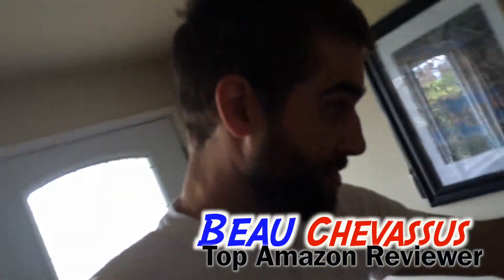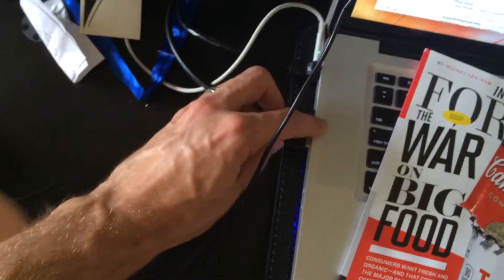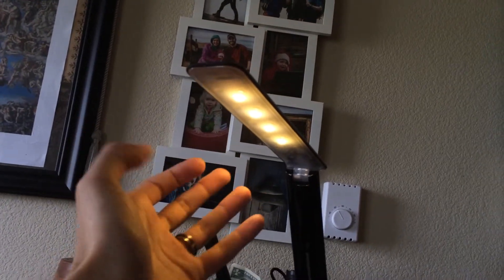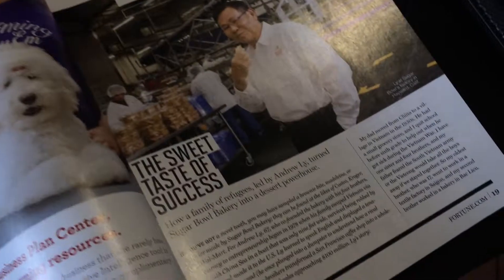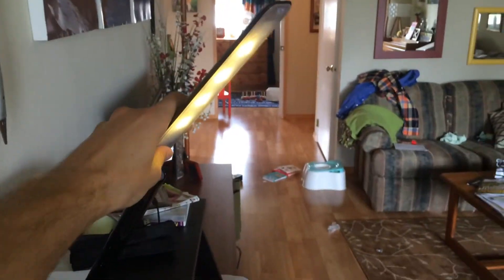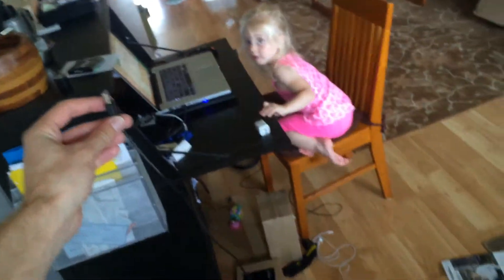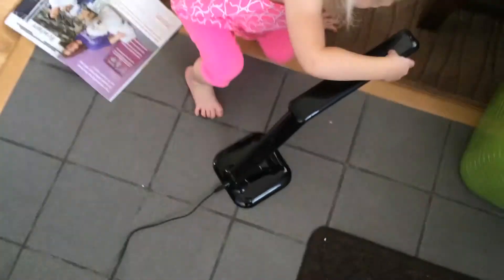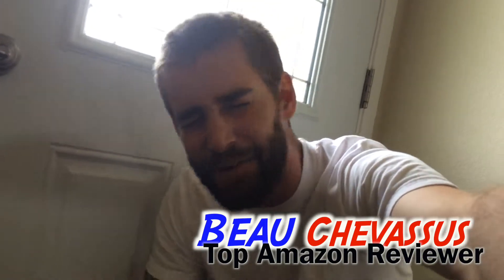★★★★★ Dimmable LED Desk Lamp - Elegant, Modern and Adjustable - 3 Colors - Amazon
🎬 Video Review 🎬

✏️ Plus Bonus Top 5 Beau Thoughts:
If I had 30 seconds to chat with someone who is considering purchasing this, I would share these top 5 things from my own experience of the product:

1⃣  Easy to set up.
2⃣  Nice amount of settings. I like the warm amber glow.
3⃣  High-low settings is very convenient.
4⃣  Options to plug it into USB or the wall.
5⃣  Very quality feeling (heavy base) and durable.

Hope this is helpful! Note the company sent me this product to demonstrate on video and offer my personal opinion. I don't work for them, nor am I paid anything that might sway my personal opinion of this product's performance.

👍 Yes, absolutely.